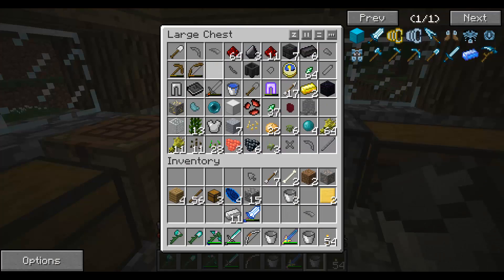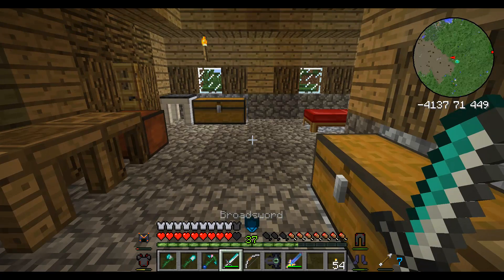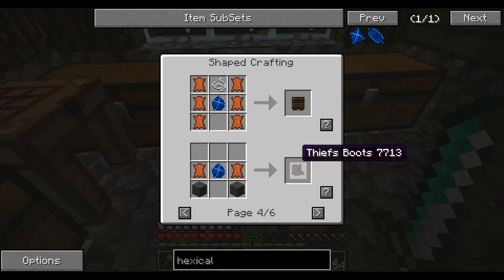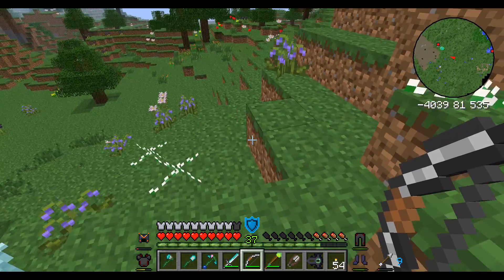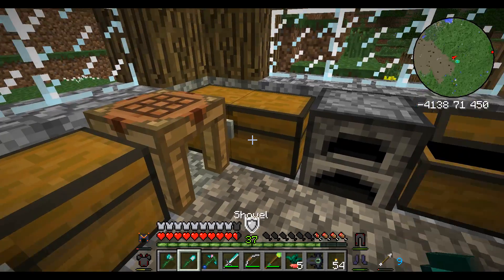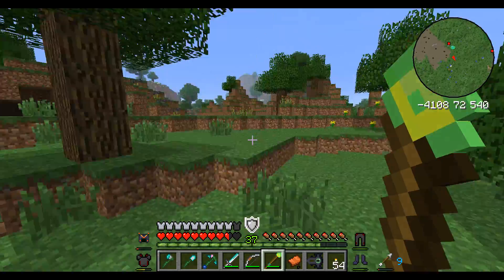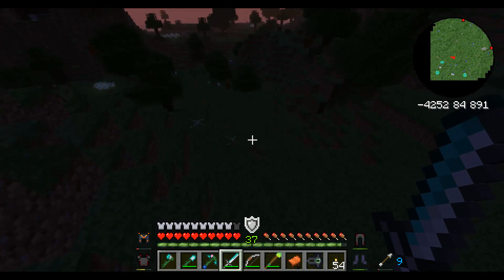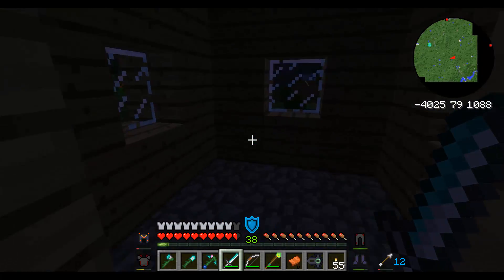Hexxit - Part 14 - The Horse With Two Hearts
Donations will go towards improving the channel by being able to aquire more / better software and hardware.